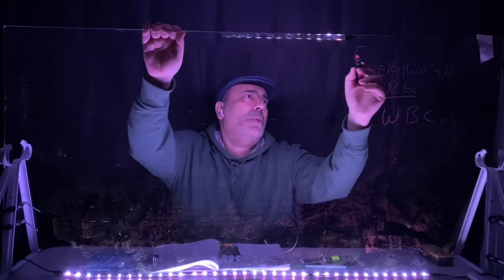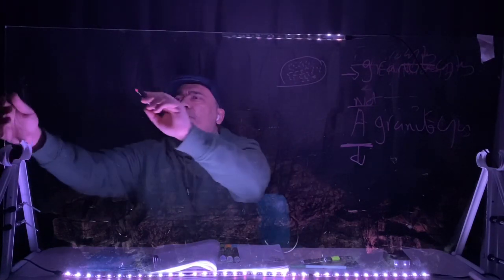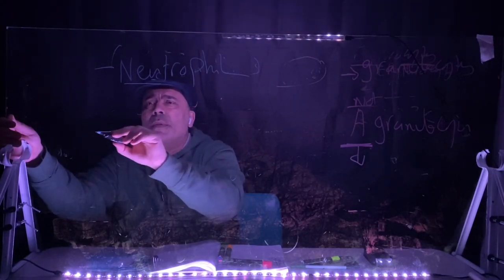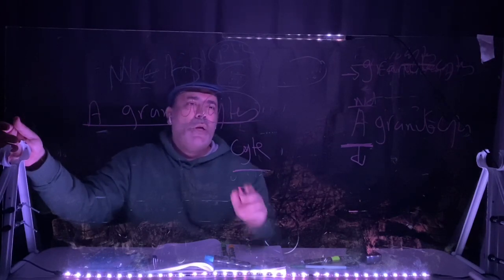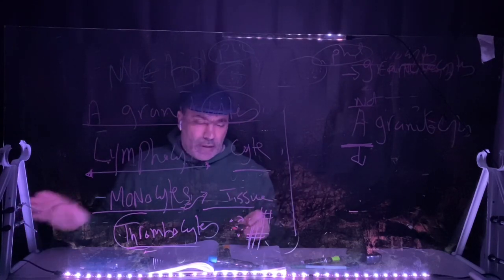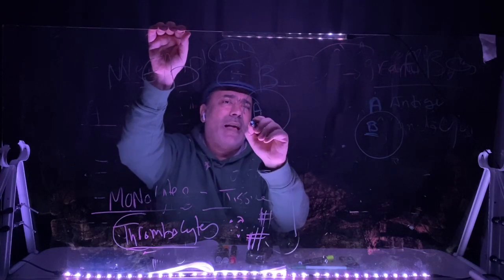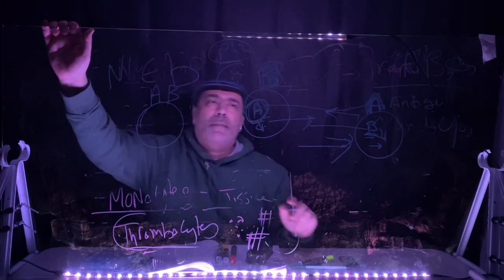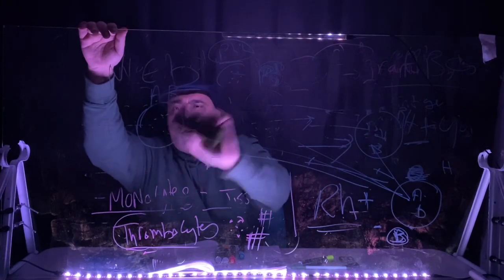Blood cells and blood typing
Blood cells and  blood typing. Made easy  bio 150 lab